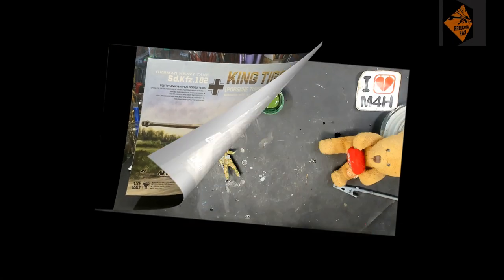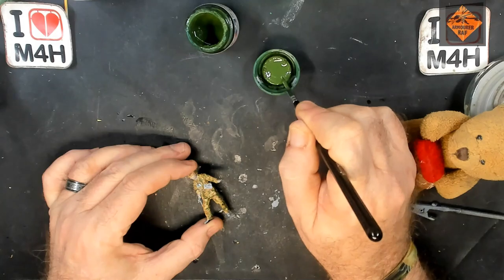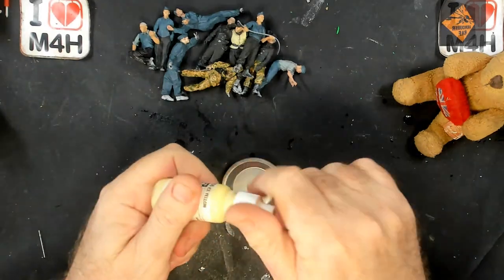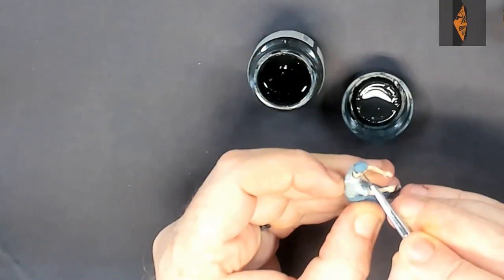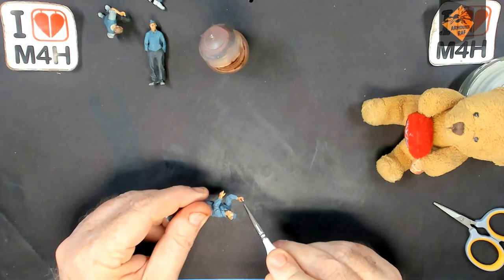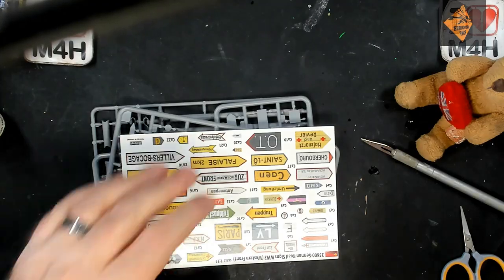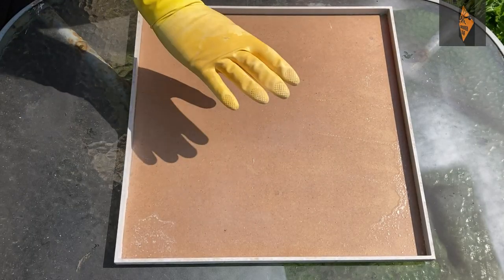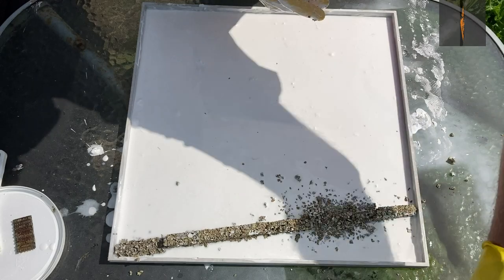Episode 64 of my King Tiger, with full interior, and BergePanzer (Hetzer Early)